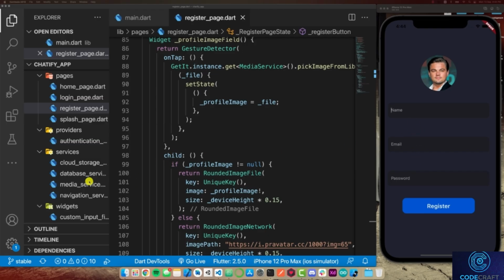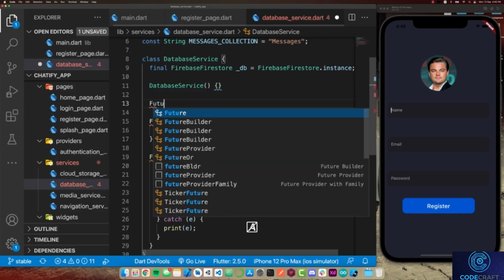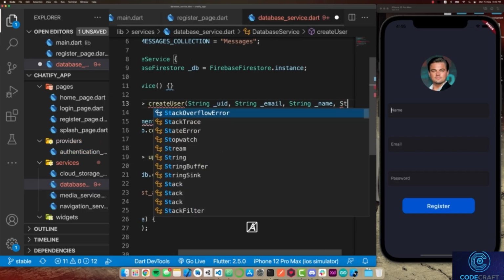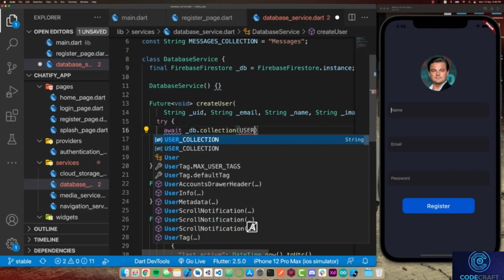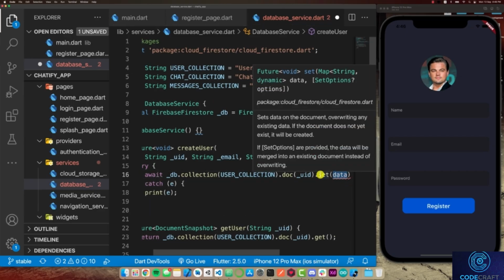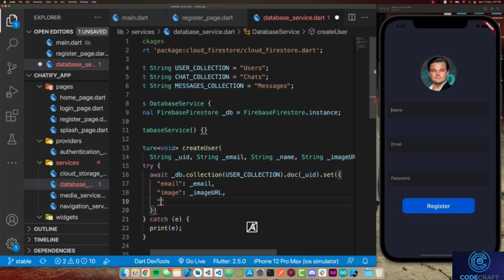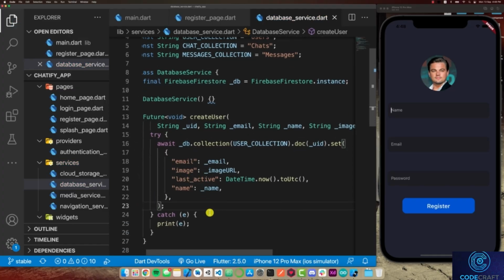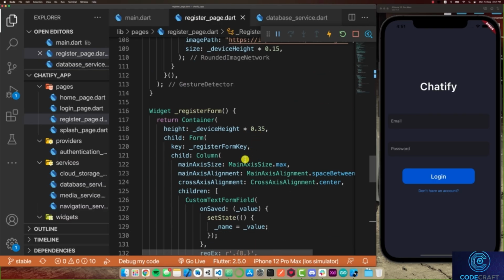Writing Firestore Create User Function in Flutter 🔥 Firebase Chat App Tutorial | CodeCraft (part 44)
In this tutorial, you’ll learn how to write a Firestore create user function in Flutter while building a real-time chat app 🚀
We’ll create a user document in Firestore after registration and store user profile data for use across your Flutter chat application.

In this video, you will learn:

How to create a user document in Firestore with Flutter

Writing Firestore create user function

Saving user data after Firebase Authentication

Structuring Firestore collections for a chat app

Best practices for Flutter Firebase Firestore integration